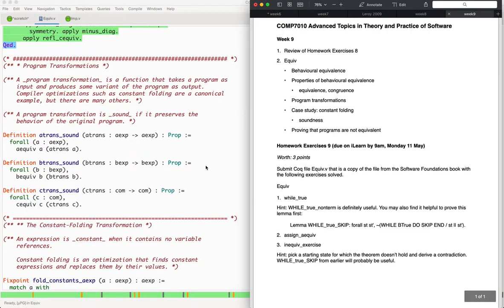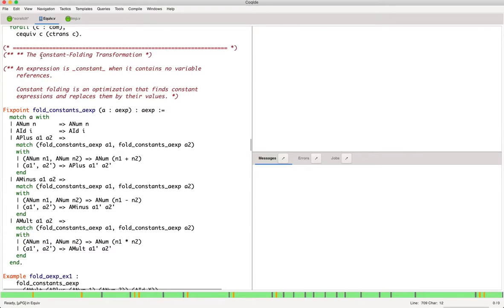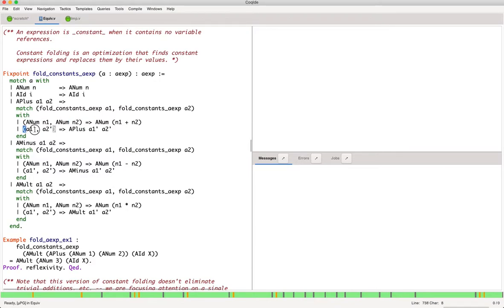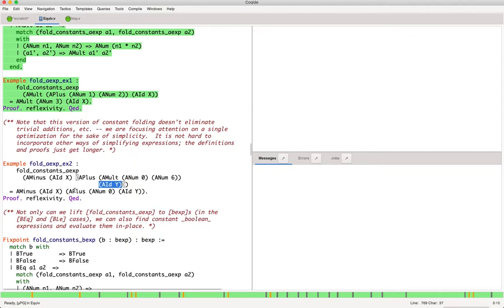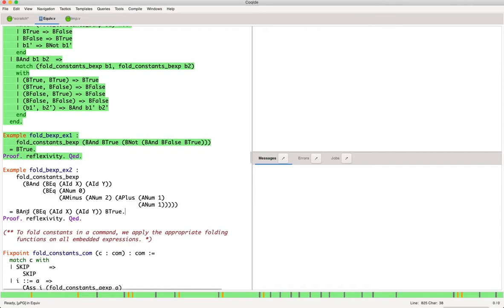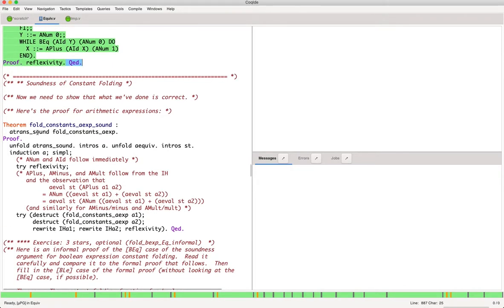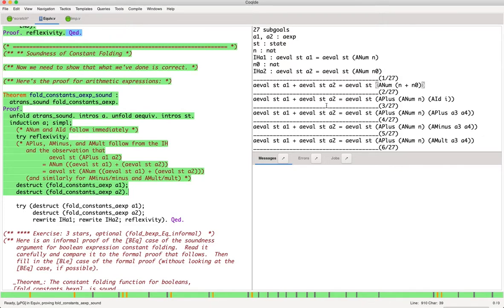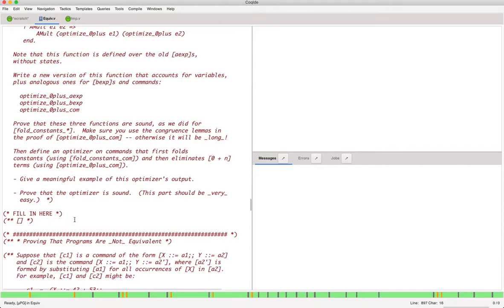COMP7010 Week 9 Part 5 Program Transformations